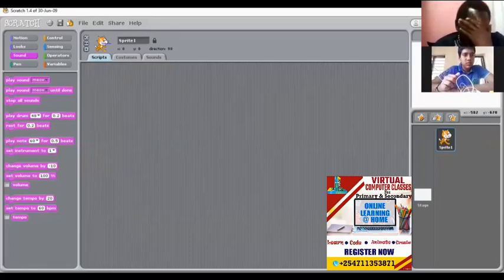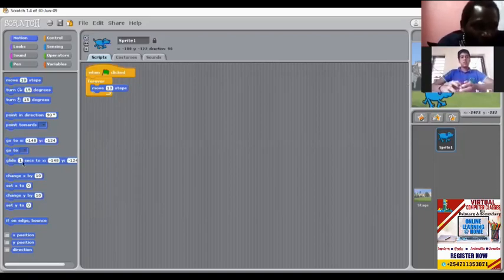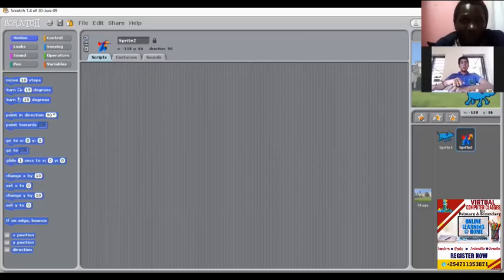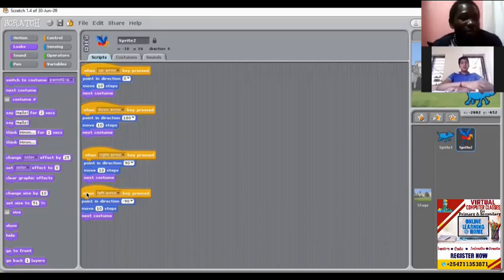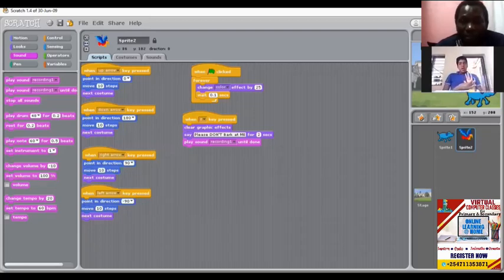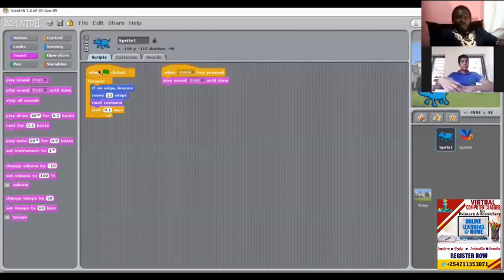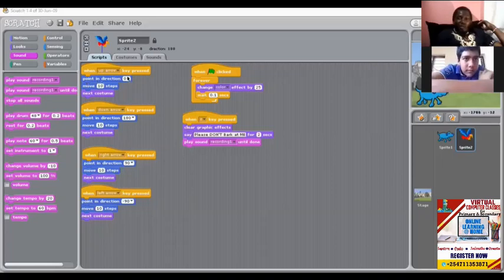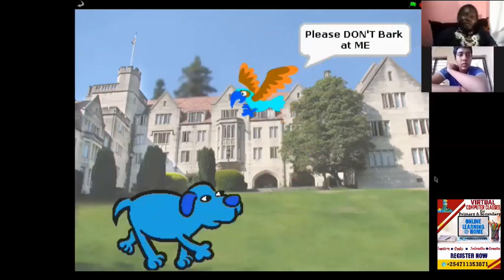Scratch Computing Programming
Teaching Scratch Programming for Primary and Secondary